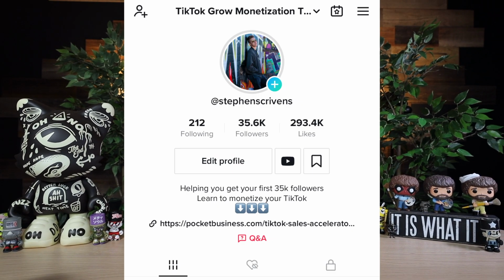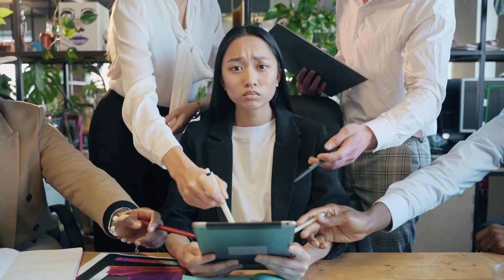How You Can Setup the Perfect TikTok Bio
Setting up the perfect bio could be the determining factor for you when it comes to making money through your TikTok page.

Without a proper bio, you could lose out on potential clients and customers.

The perfect bio will attract more people to your page, leading to more followers, thus leading to more people giving you money!

Learn how you can monetize your content no matter what your current following is